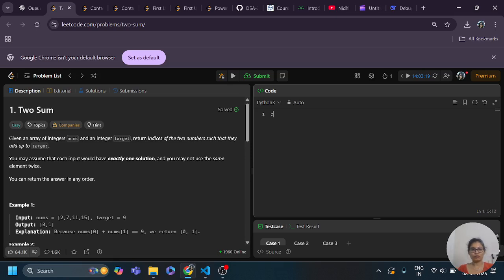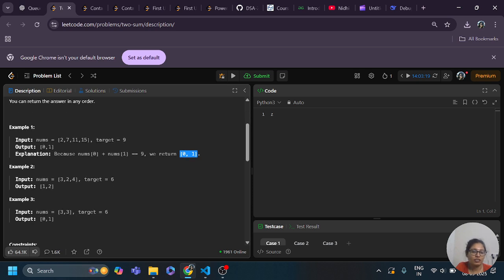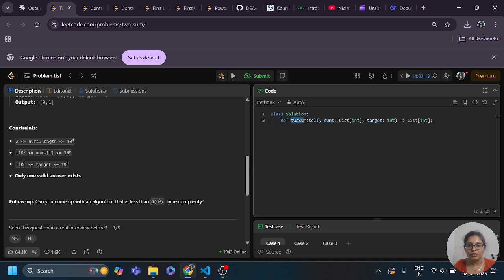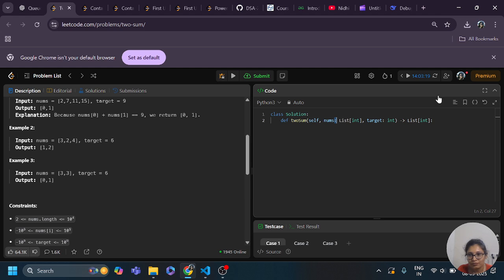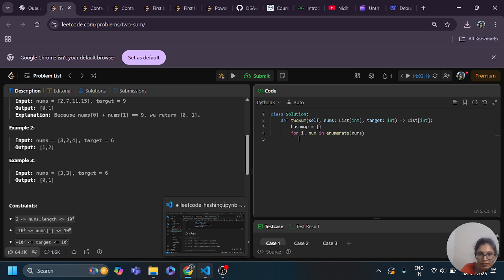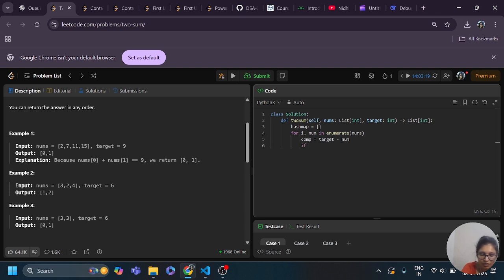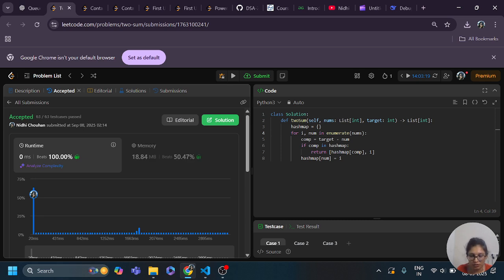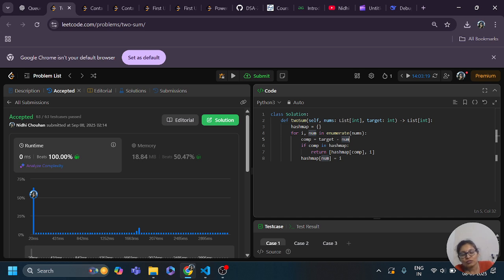LeetCode 1. Two Sum | HashMap Approach with Dry Run | Python DSA |Nidhi Chouhan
In this video, we solve LeetCode 1 – Two Sum using the HashMap (dictionary) approach in Python.

🔑 What You’ll Learn:

Problem statement explained clearly

HashMap approach for O(n) time complexity

Dry Run step-by-step with example [3, 2, 4], target=6

Why HashMap is better than brute force

Coding interview insights & explanation

This problem is a must-learn for beginners in DSA and is frequently asked in FAANG interviews.